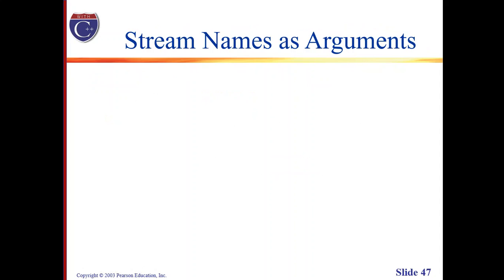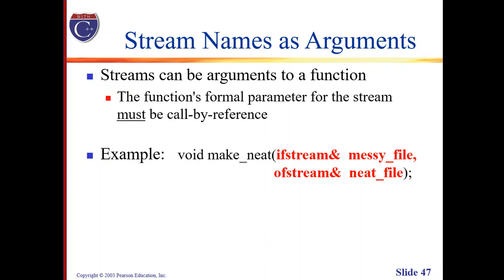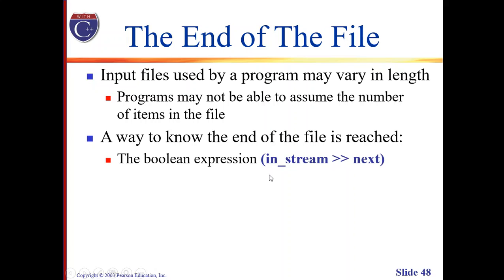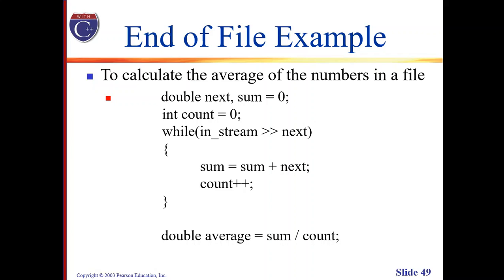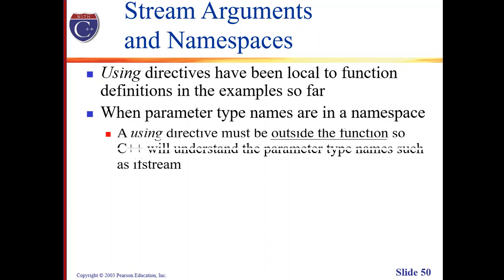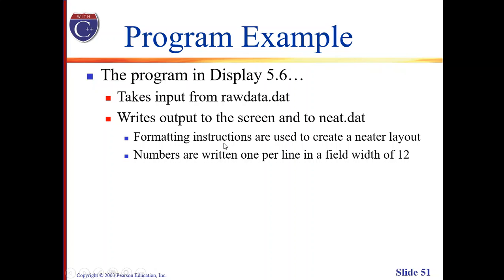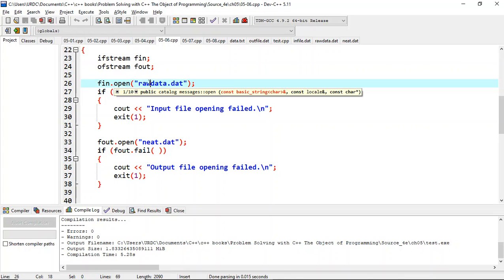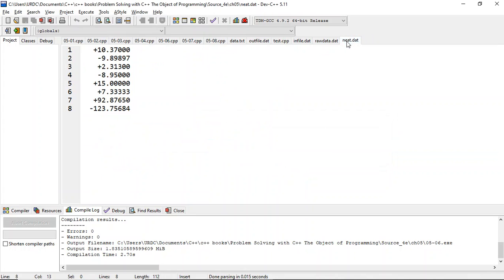5 2 Tools for Stream IO Part B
The layout of a program’s output is called the format of the output. In C++
you can control the format with commands that determine such details as the number of spaces between items and the number of digits after the decimal point. There are a number of tools for manipulating Stream I/O in C++